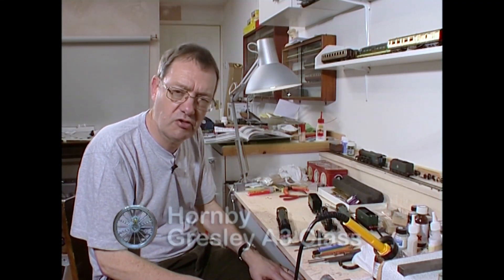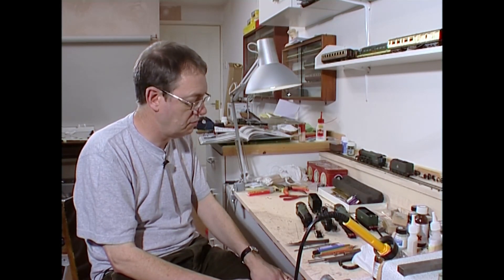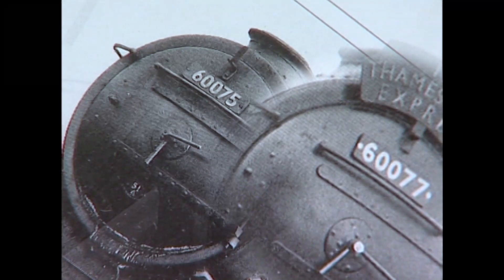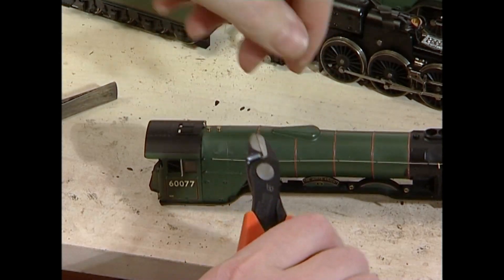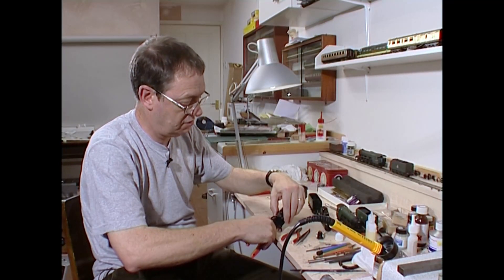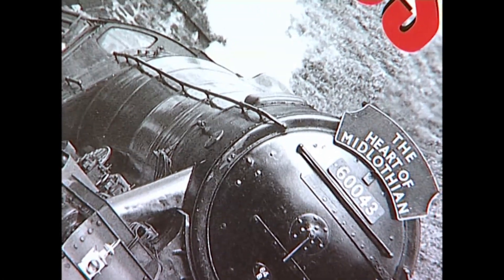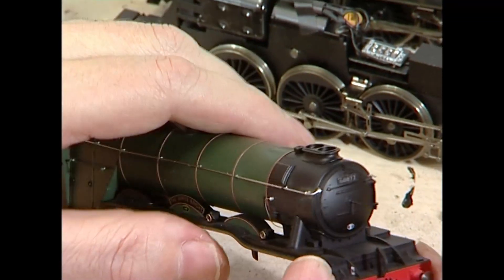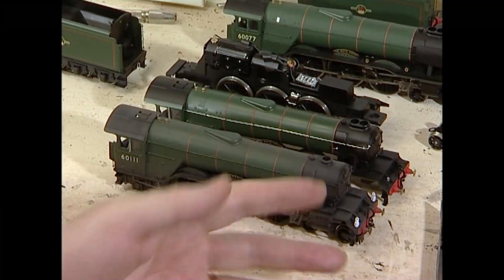Modifying and Improving RTR Part 5 Hornby Gresley A3 Class